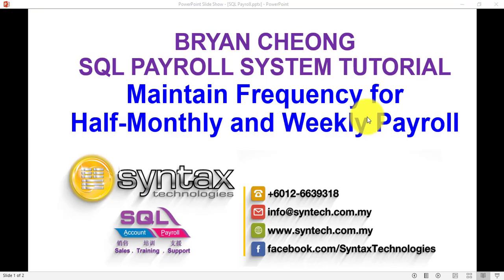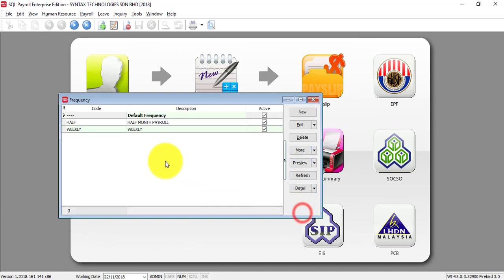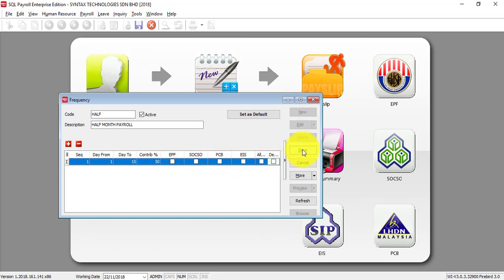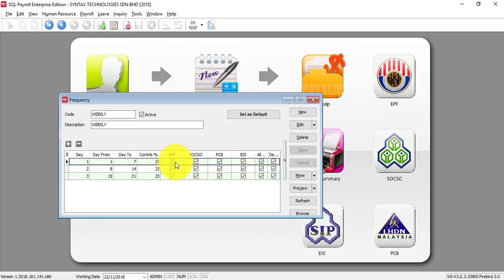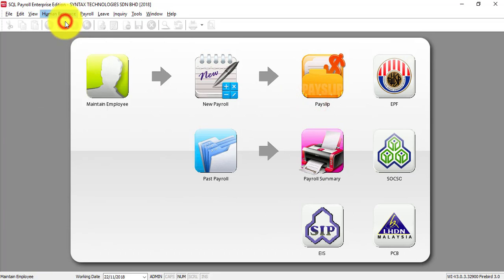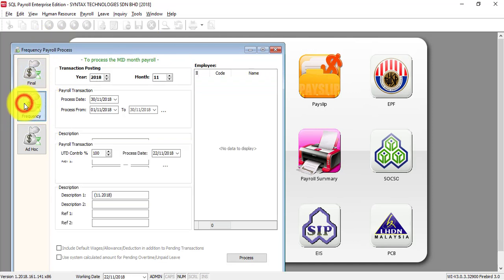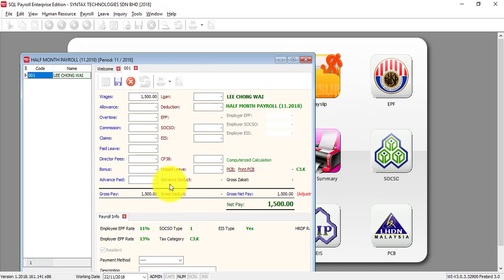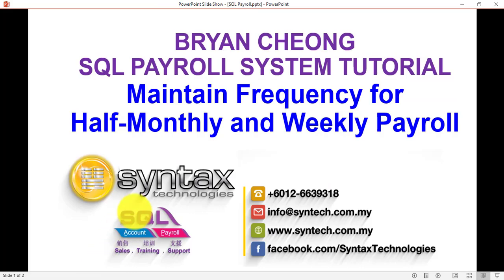SQL Payroll Software Tutorial 006 Maintain Frequency for Half Monthly and Weekly Payroll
In this SQL Payroll Software Tutorial, Bryan Cheong will explain how to do setting in Maintain Frequency for Half-Monthly and Weekly wages.